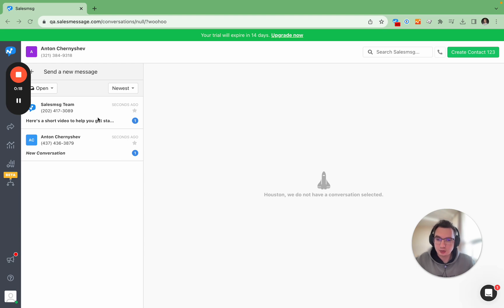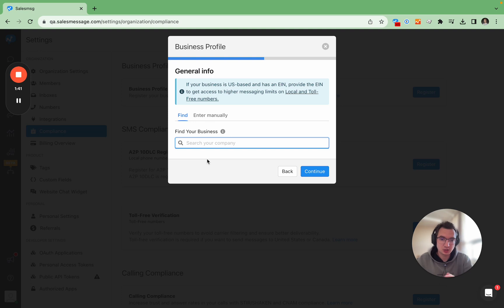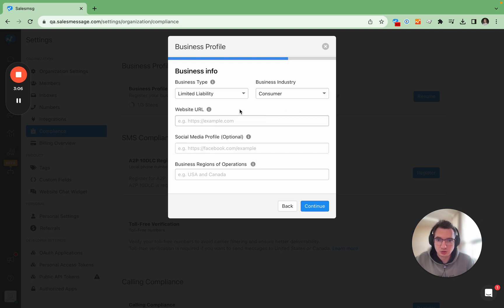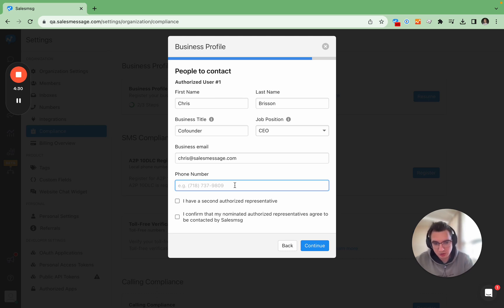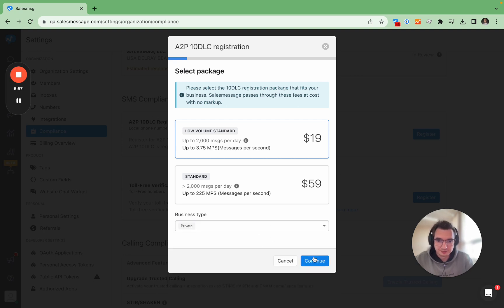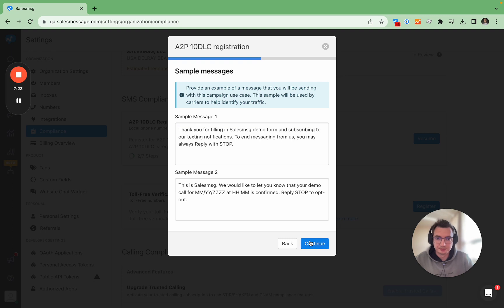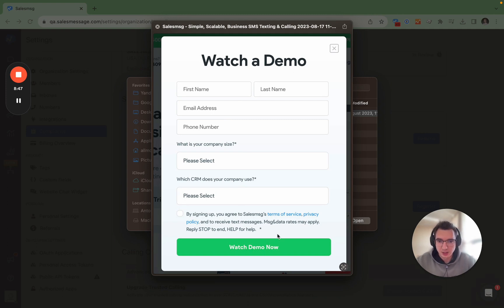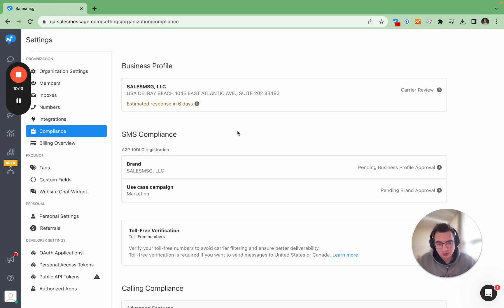10DLC Registration Video Walkthrough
Video walktrough for the Salesmsg 10DLC registration process from Trial to completion.